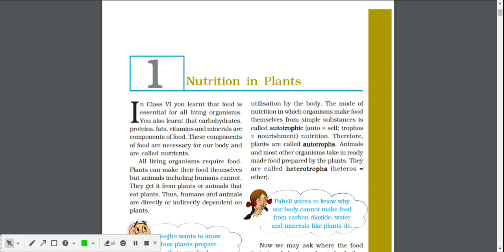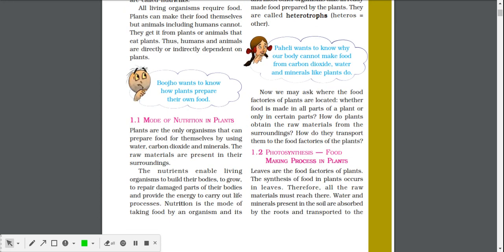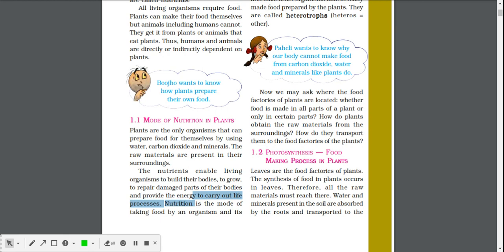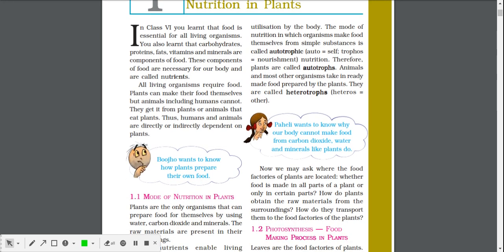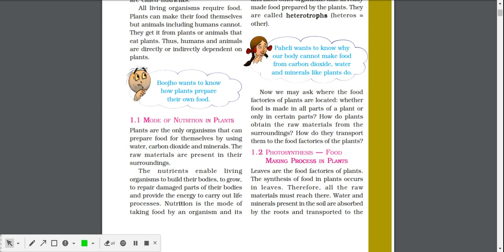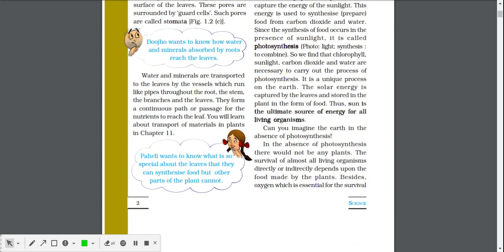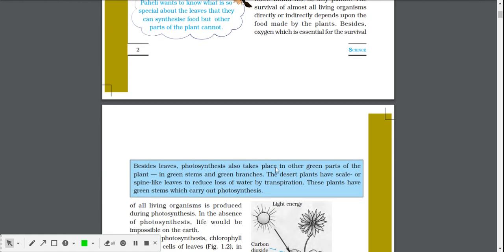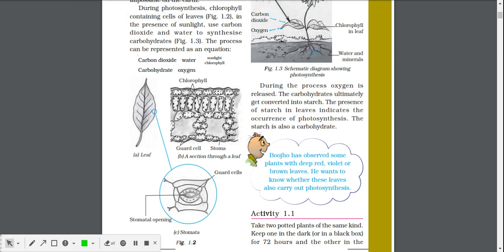class 7 ch 1 lecture 1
Ncert first three pages explained with diagram.
This video contains:
how plants make their own food ( photosynthesis)